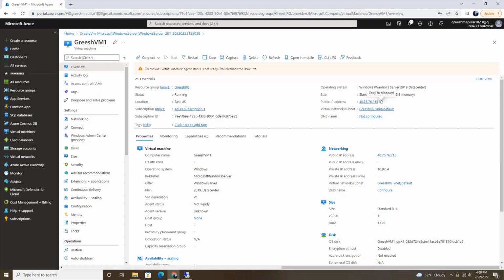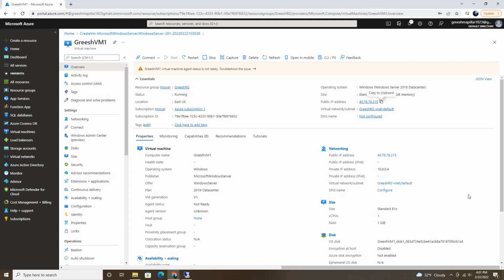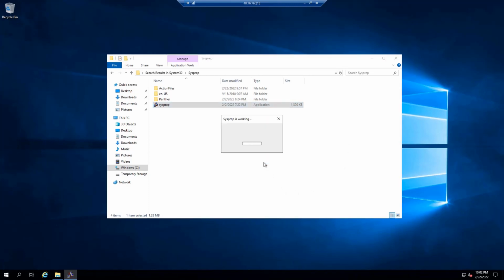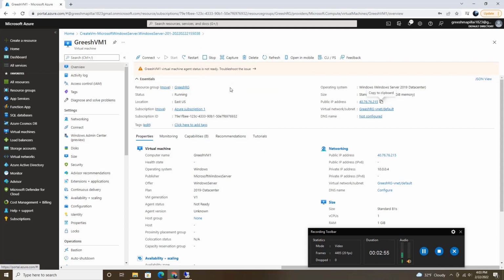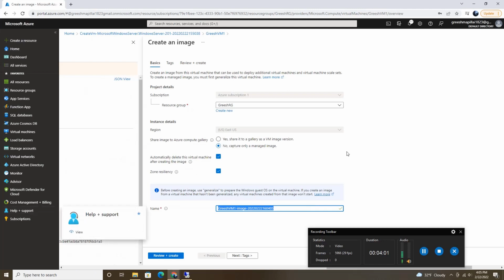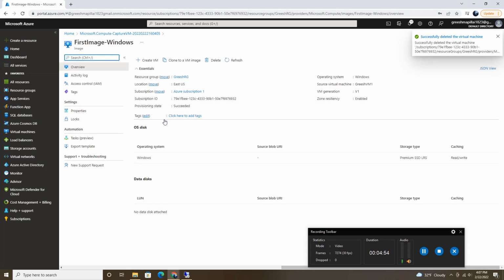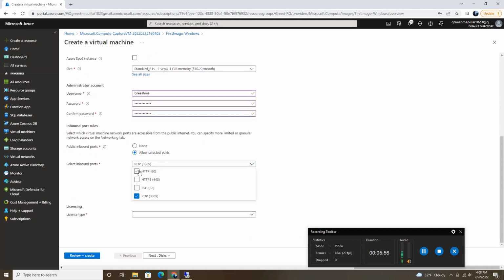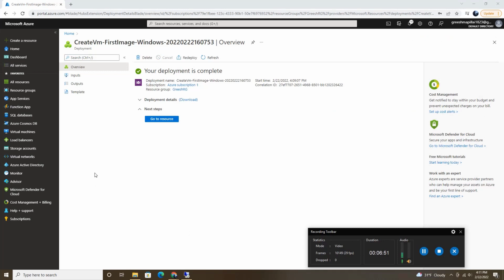# Demo on Capture Windows VM as Image and Create VM | Ekascloud | English